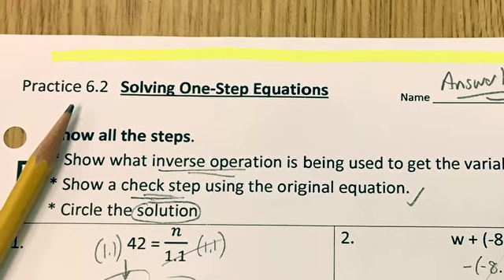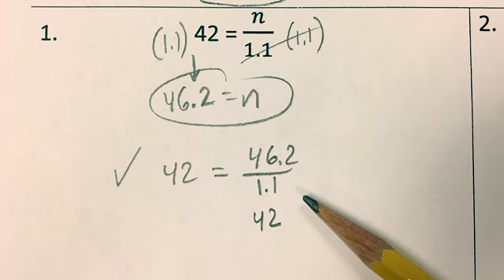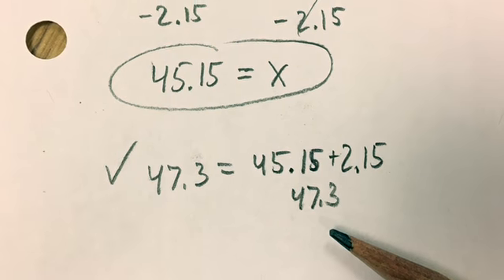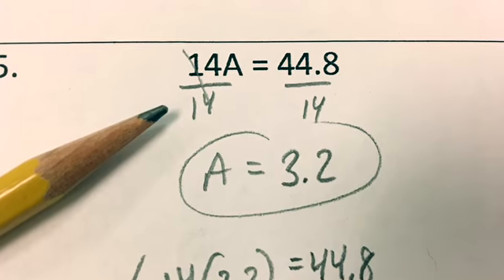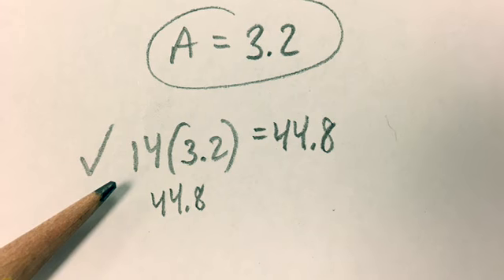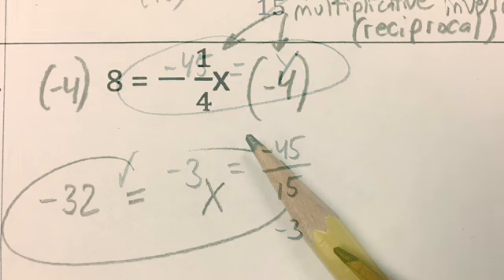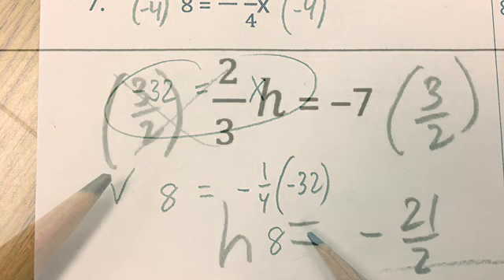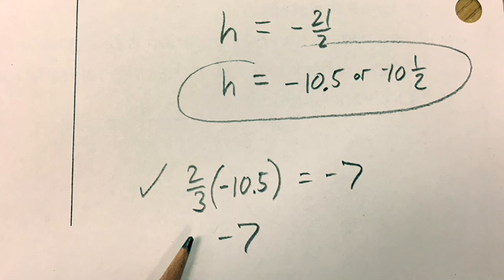Practice mod 6 lesson 2 answer key